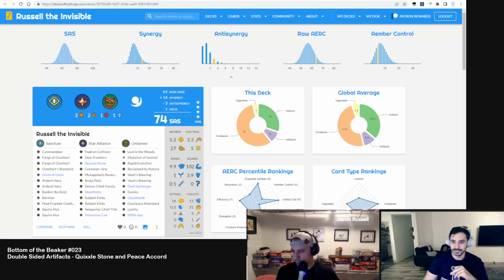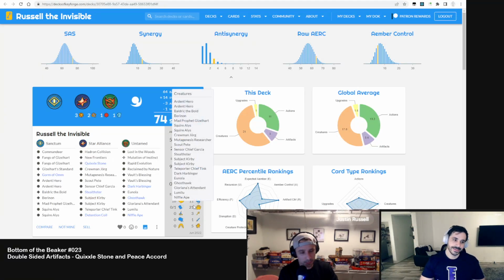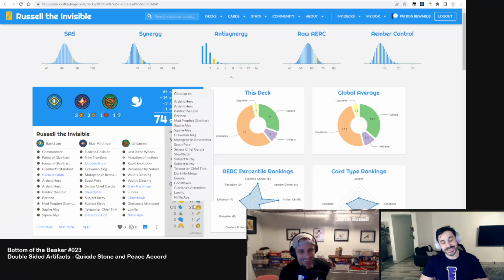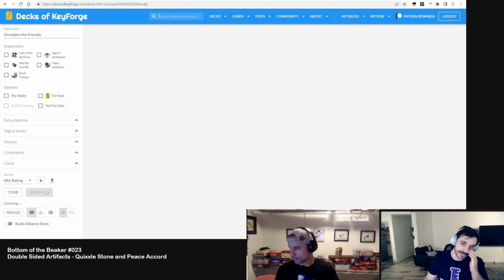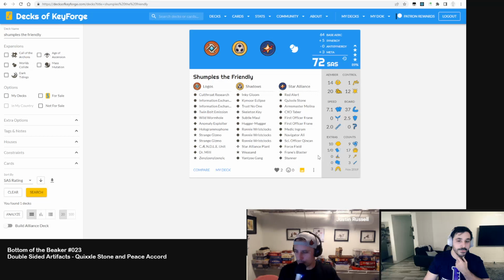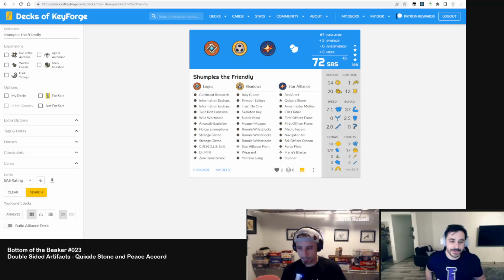Bottom of the Beaker #023 pt. 3 - Double Sided Artifacts - Quixxle Stone and Peace Accord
Hi folks - our VOD got chopped up a bit due to connection issues. We're going to still publish this one for the archives, but recommend that you skip the watch here and check out our Podcast for a cleaner listening experience.